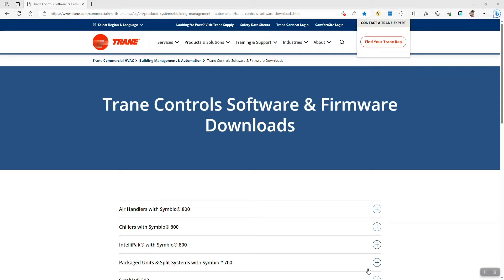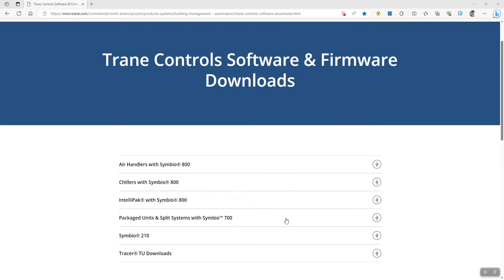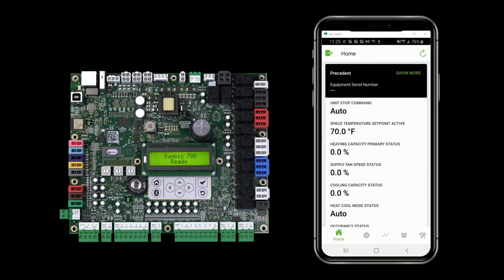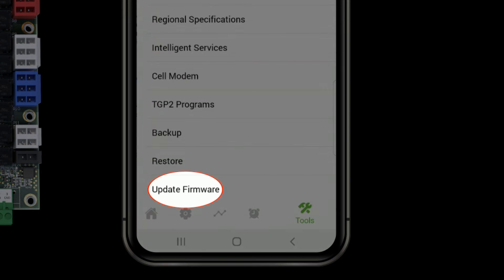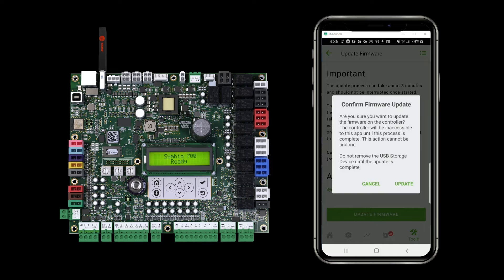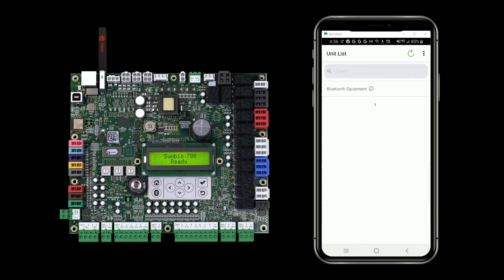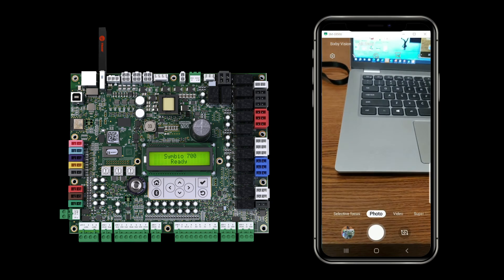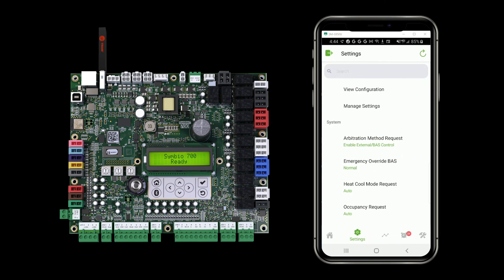Symbio® Service & Installation App: Upgrading Firmware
Learn how to utilize the Symbio® Service and Installation mobile app to upgrade the firmware of a Symbio 700 controller.  This applies to Trane® and American Standard® Precedent®, Voyager® 3, Odyssey™, and Trane Axiom™ Rooftop Water Source Heat Pumps equipped with a Symbio 700 controller. The latest Symbio 700 firmware can be found